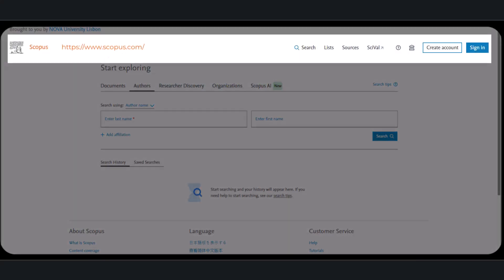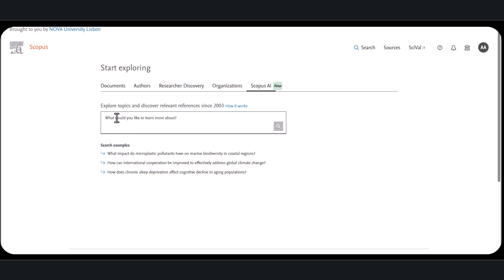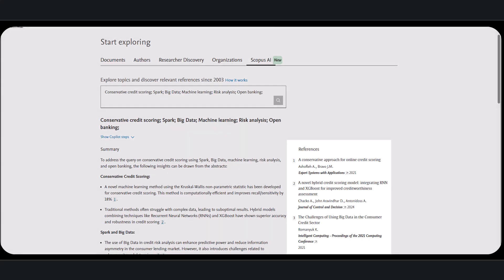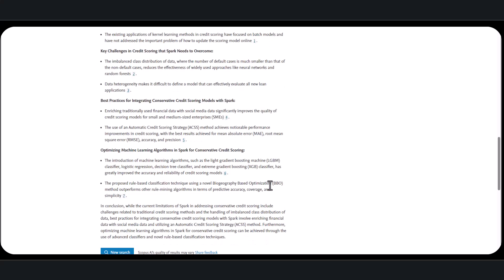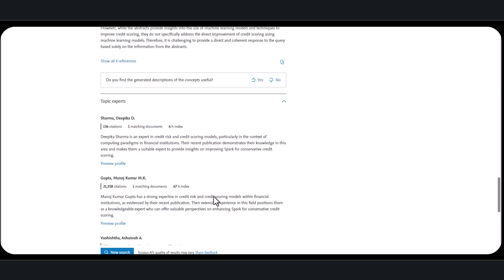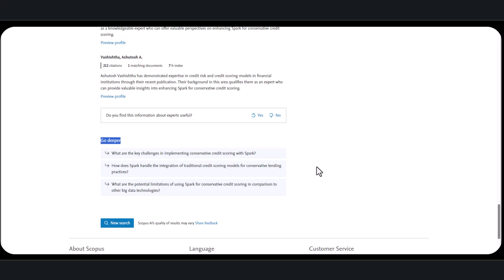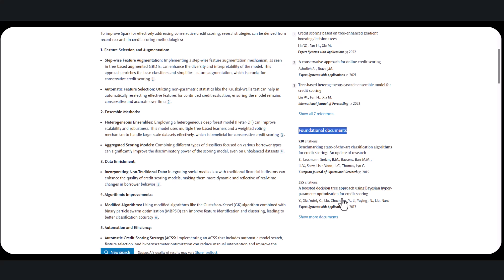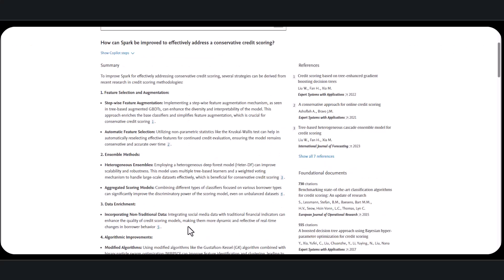RM(9)-Introduction to Scopus AI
Support material of the course: Research Methodology!

This video is specifically for my master's and PhD students, designed to help you make the most out of Scopus AI, the powerful new tool integrated into Scopus. So, use it to support your literature reviews and research works.

In this tutorial, you will learn:
- How to access and use Scopus AI directly from your Scopus subscription.
- Using full questions or keywords to get scientifically referenced answers.
- Leveraging the concept map and Topic Experts features to deepen your research and identify potential collaborators.
- Making the most of the Go Deeper feature to refine and expand your research questions.
- Exporting references and exploring foundational documents for comprehensive research.

This tool is handy for efficiently conducting literature reviews and gathering valuable insights for your research. Watch the video, get started, and make Scopus AI a key part of your research journey!

🔔 Don’t forget to check other videos in the research methodology playlist for more tutorials and how to do a literature review systematically!